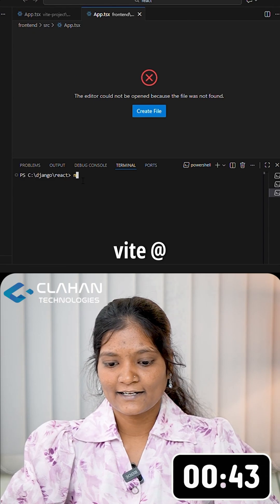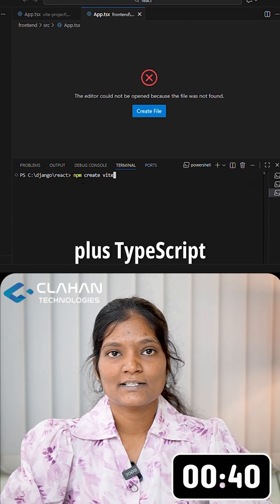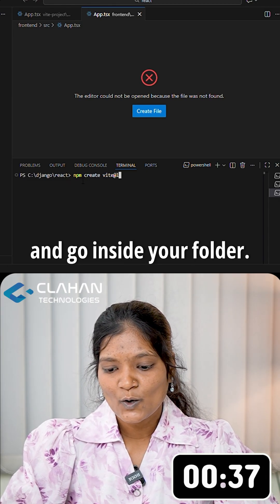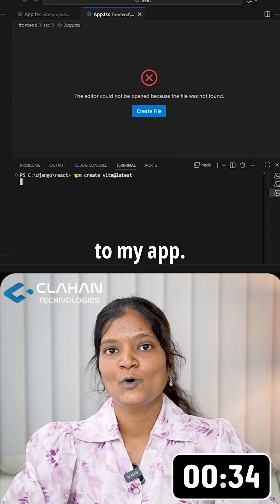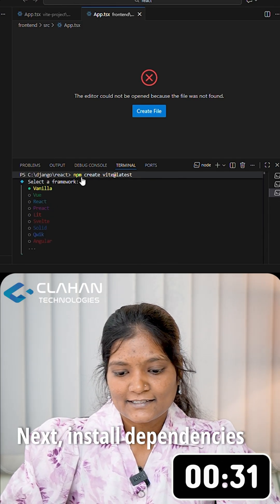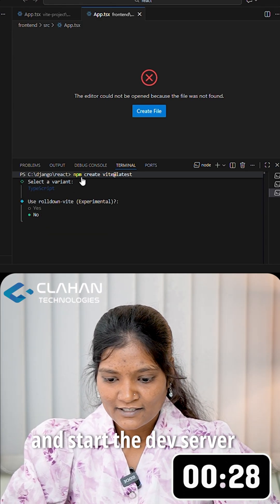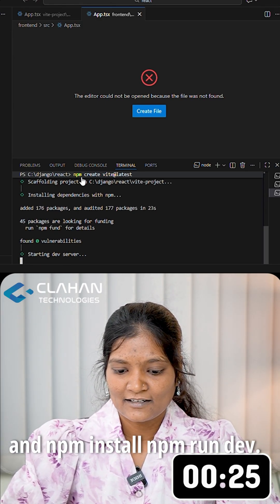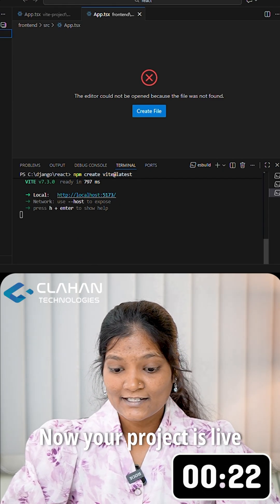React + Vite + TypeScript in 1 Minute